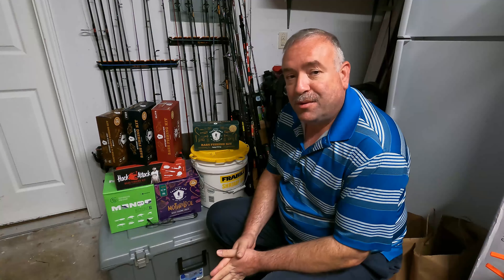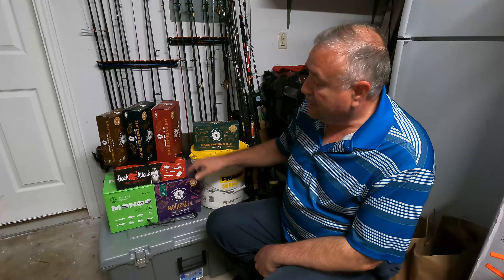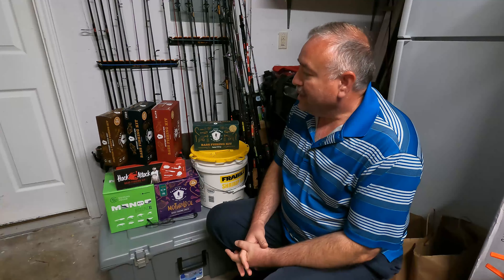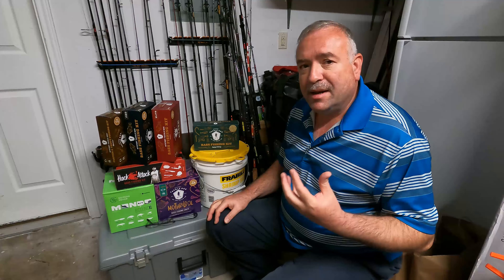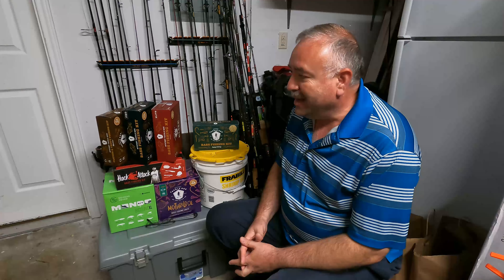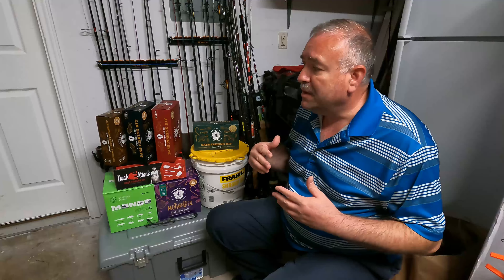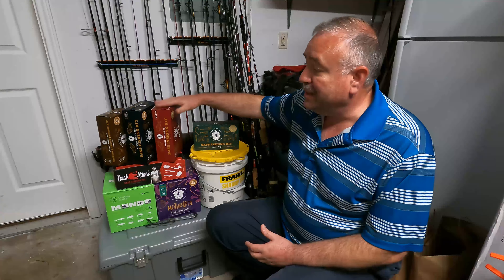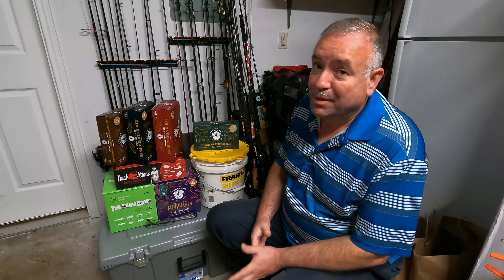Mystery Tackle Bass Fishing Kit 45 Reveal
Another Mystery Tackle Box Reveal. What treasure will be find in box 45?